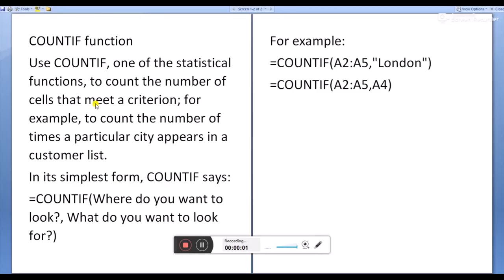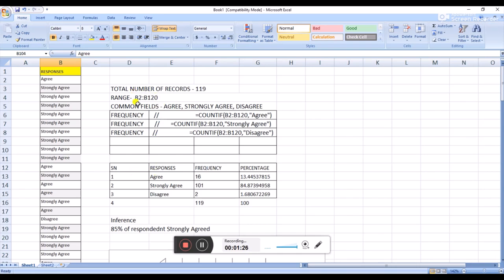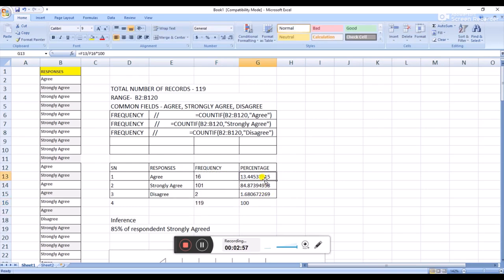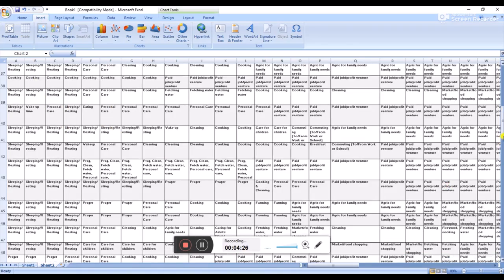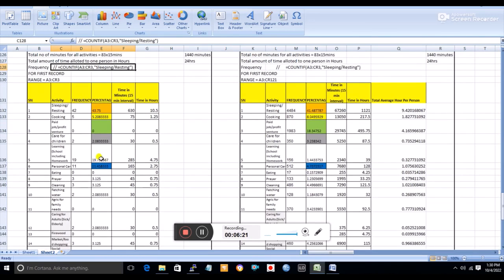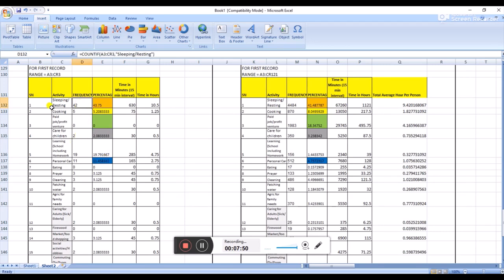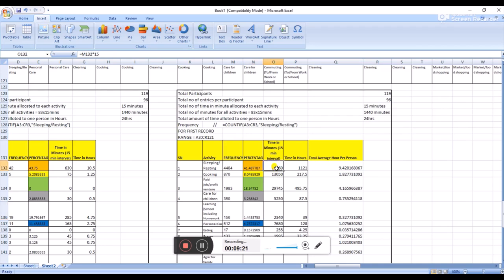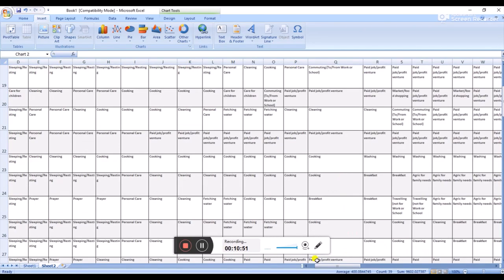Lesson 4 of 4 Data Analysis using Microsoft Excel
Advanced Excel Functions refers to the features and functions of Microsoft Excel, which helps the user to perform complex calculations, perform data analysis, and much more.
Formulas make Excel smart. With out them, Excel is just a data keeping tool. But by using formulas, you can crunch data, analyze it and get answers to most complex questions. While anyone can use a simple SUM or IF formula, an advanced user of it would be able to seamlessly write & combine formulas like SUMIFS, SUMPRODUCT, INDEX, MATCH, LOOKUP formulas. Apart from knowing the formulas, advanced Excel users know how to debug them, audit them and how to use which formula for which occasion (and they also know few alternatives for any given formula problem).

The training has four lessons namely ;
Lesson 1 of 4  How to Build an Inventory System using Microsoft Excel
Lesson 2 of 4  Developing Daily Expense Record using Microsoft Excel
Lesson 3 of 4  Calculate Loan Payment and Cost using PMT function in MS Excel